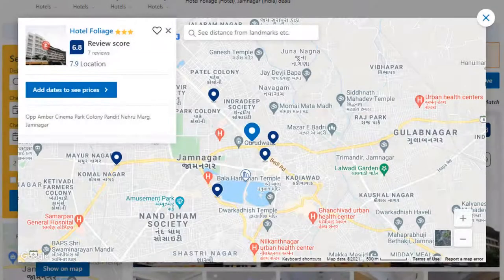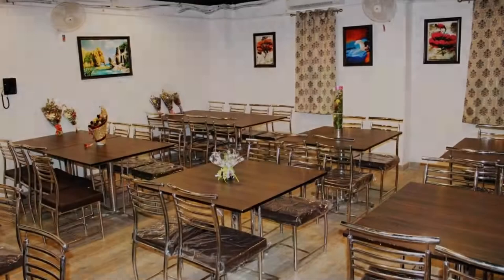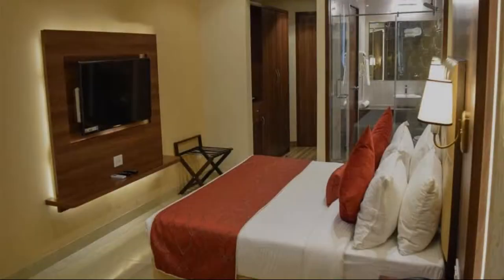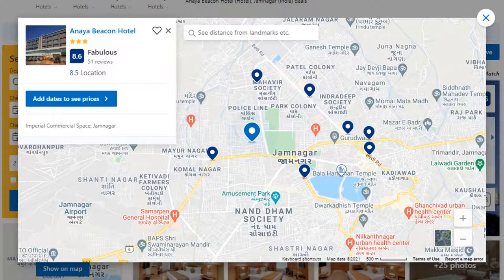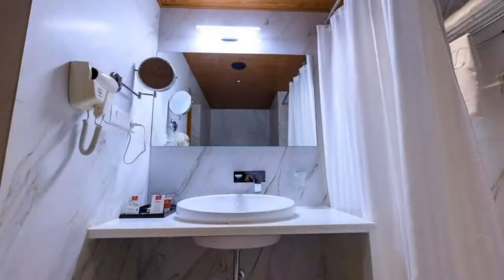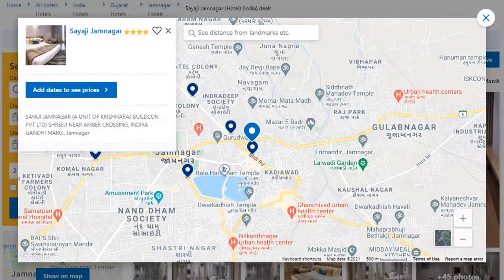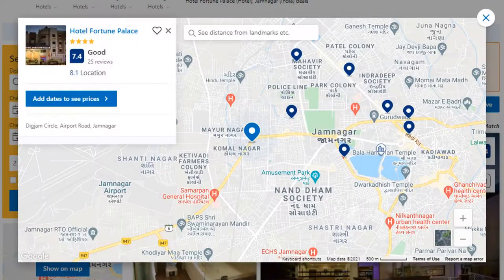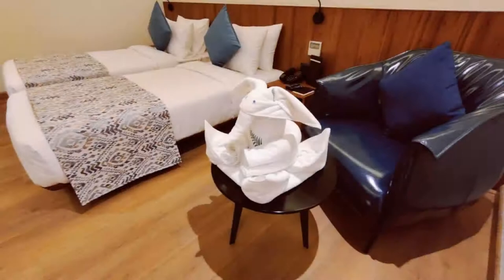Top 10 Recommended Hotels In Jamnagar | Best Hotels In Jamnagar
Queries Solved:
1) Top 10 Recommended Hotels In Jamnagar
2) Top 10 Hotels In Jamnagar
3) Top Ten Hotels In Jamnagar
4) Top 10 Romantic Hotels In Jamnagar
5) 10 Best Hotels For Couples In Jamnagar
6) Hotels In Jamnagar
7) Best Hotels In Jamnagar
8) Top 10 Luxury Hotels In Jamnagar
9) Luxury Hotel In Jamnagar
10) Luxury Hotels In Jamnagar
11) Luxury Stay In Jamnagar
12) Top 10 4 Star Hotel In Jamnagar
13) Best 4 Star Hotel In Jamnagar
14) 4 Star Hotel In Jamnagar

Track Title: Fiesta de la Vida
Artist: Aaron Kenny